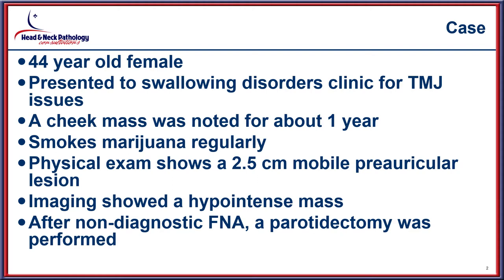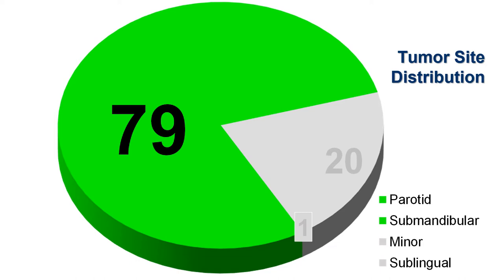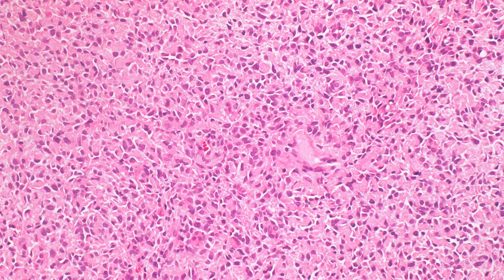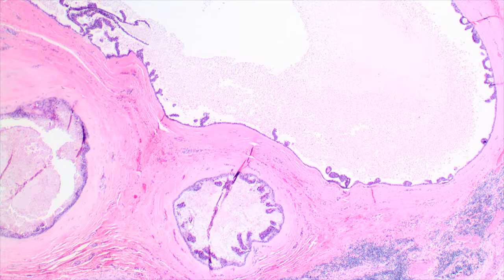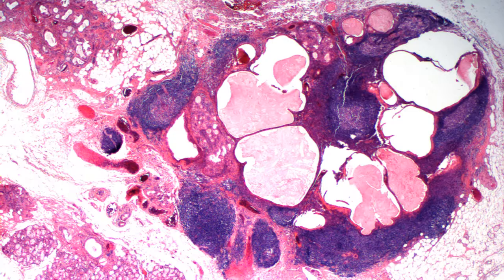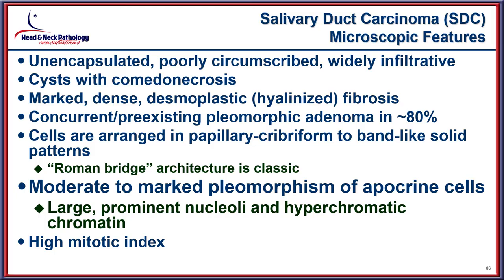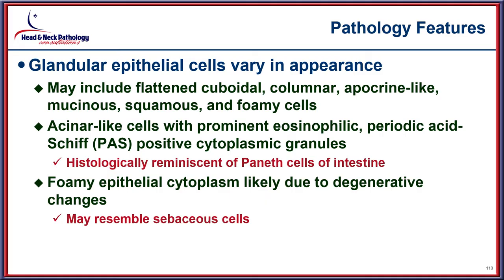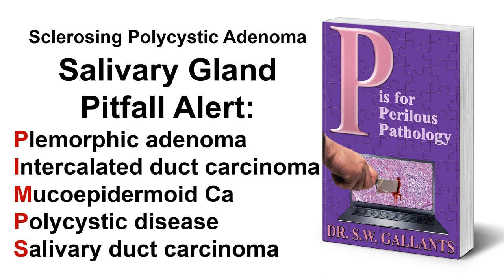2020 12 CSP Lester Thompson Salivary Gland Pitfall Alert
Salivary gland 30 minute lecture